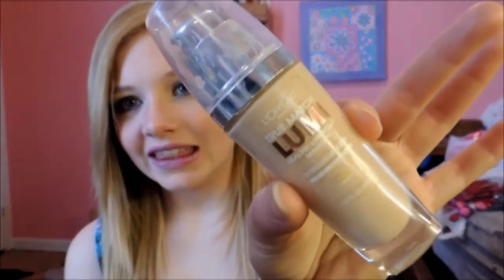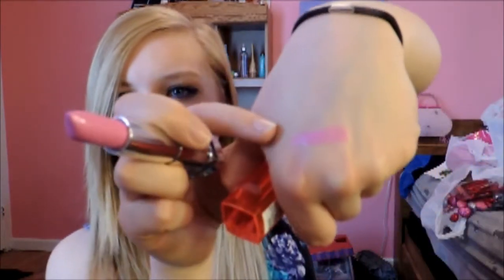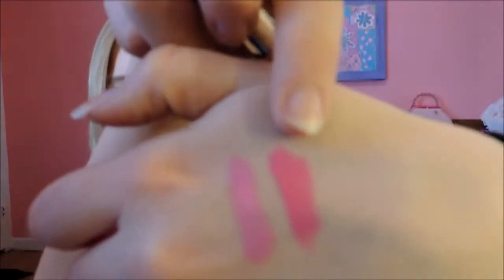♥Spring Drugstore Beauty Haul♥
Wanted to get some new products for Spring and just cause I'm running out of some things... I'm excited to try all of them & let me know what you think of the products if you tried them before :)

Hope you all enjoyed the video if you filmed a recent haul video leave it as a video response :)

What's on my face:
Revlon Whipped foundation in 240 natural Beige